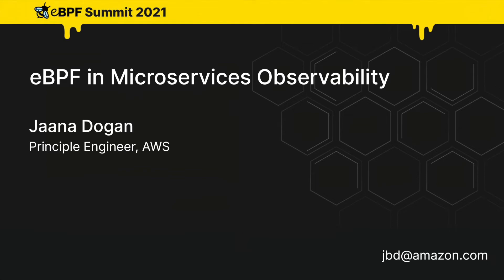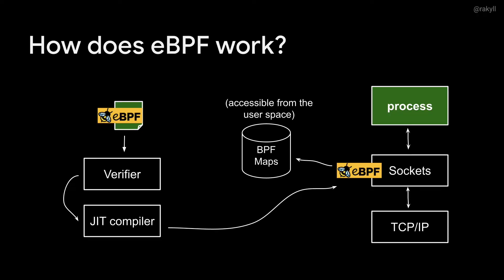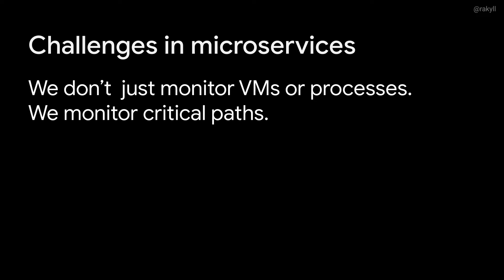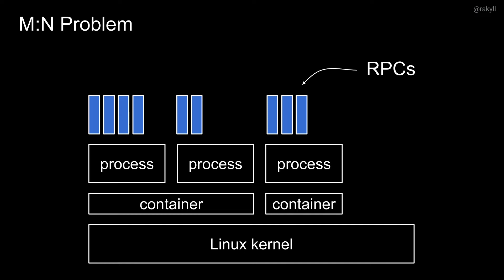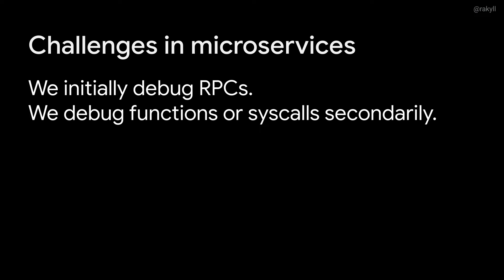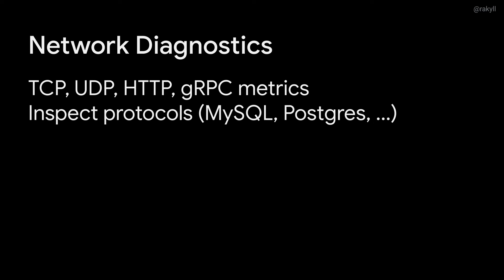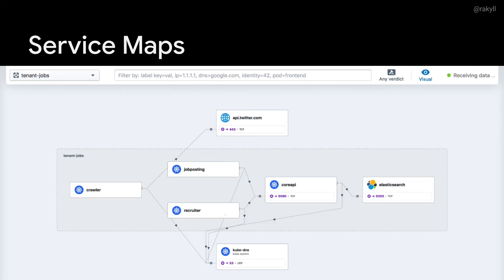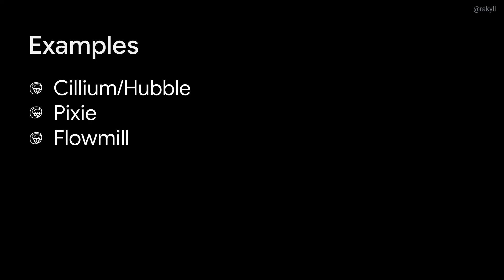eBPF in Microservices Observability – Jaana Dogan, AWS